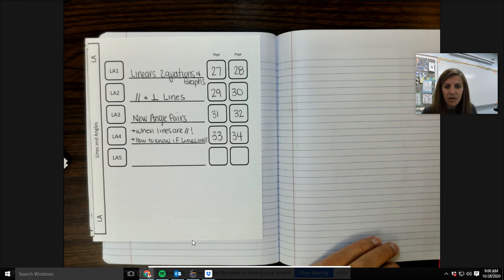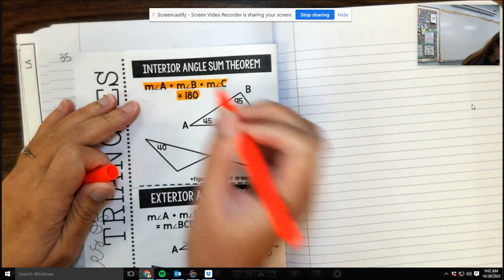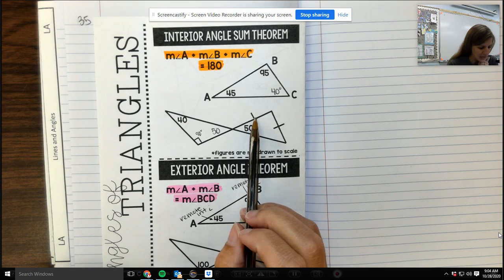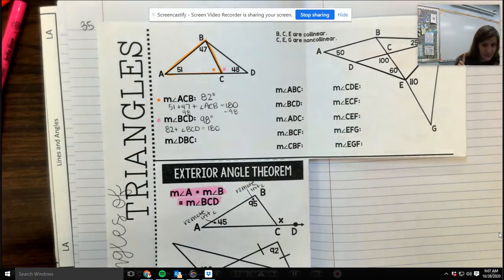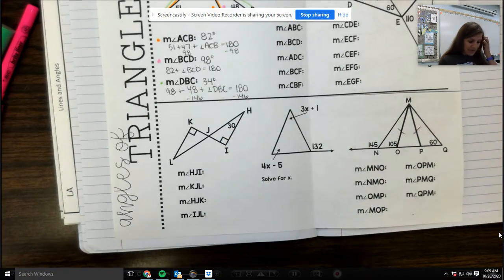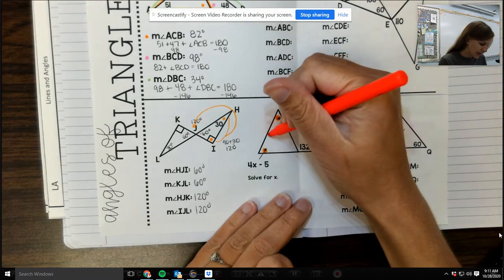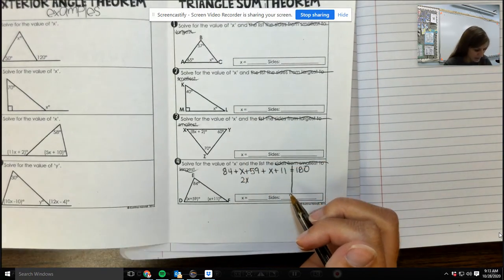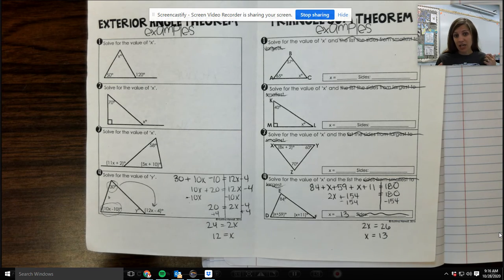Triangle Sum Theorem!